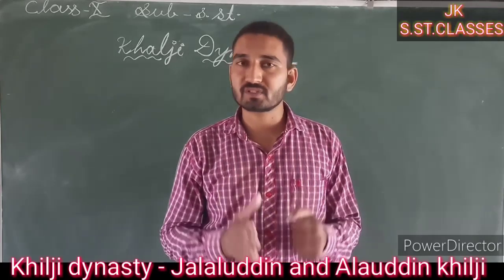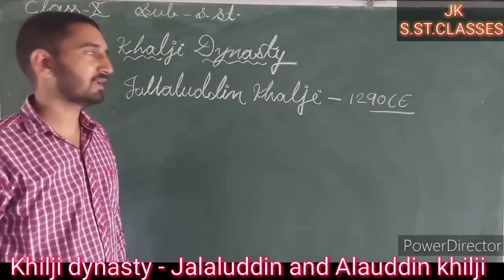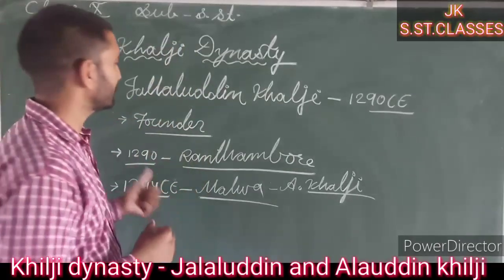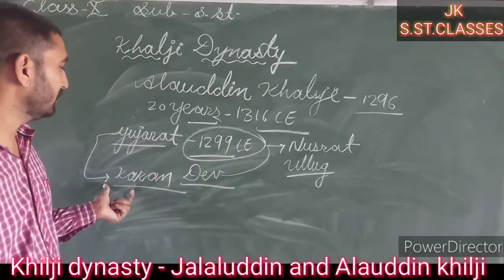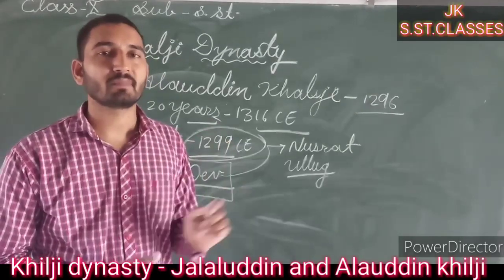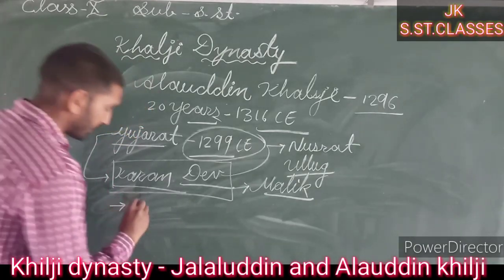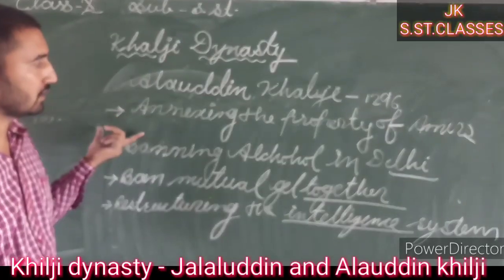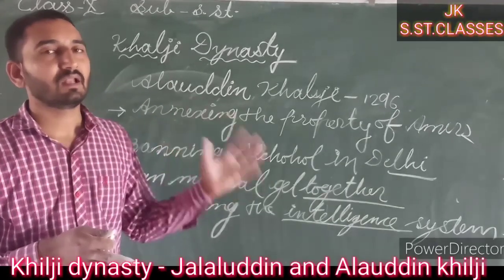Khilji dynasty!!Jalaluddin khilji!! Alauddin khilji!!खिलजी वंश!!अल्लाउद्दीन खिलजी 10th RBSE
This video  contains a detailed description of khalji dynasty.